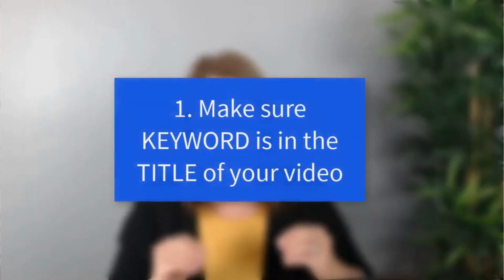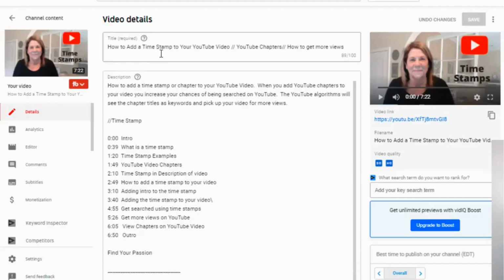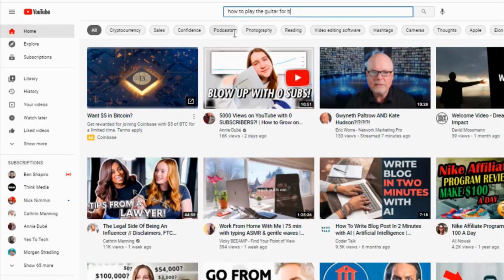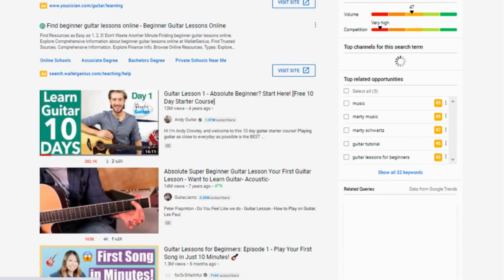8 YouTube SEO Tips For More Views 2024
8 YouTube SEO Tips For More Views 2024:
- keywords and their proper use
- thumbnails
- timestamps
- video names, and much more.